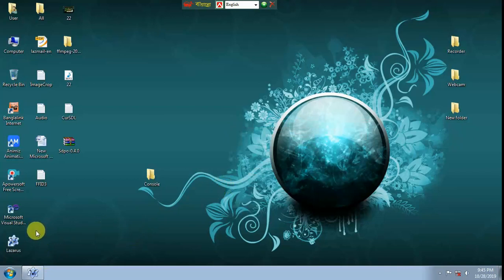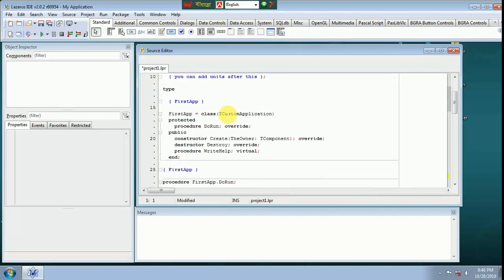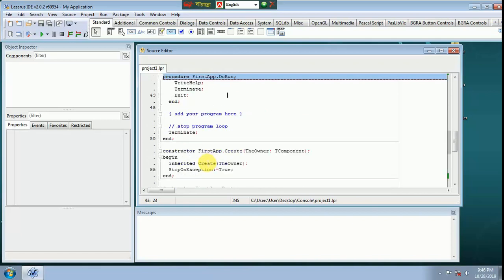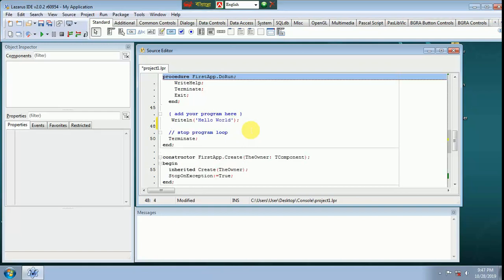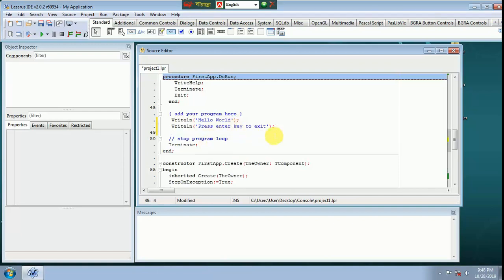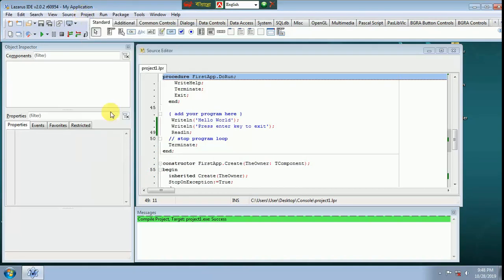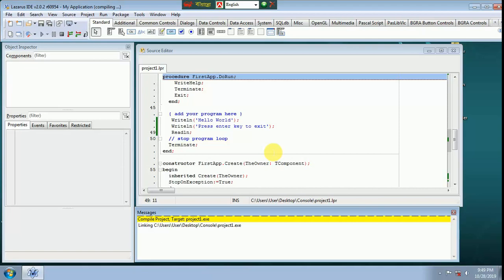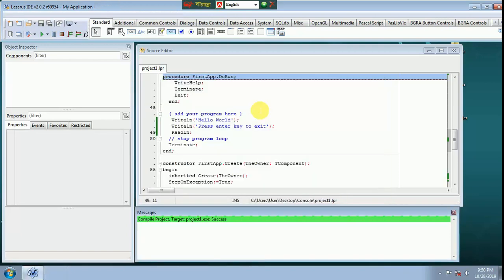How to create console Application in Lazarus IDE